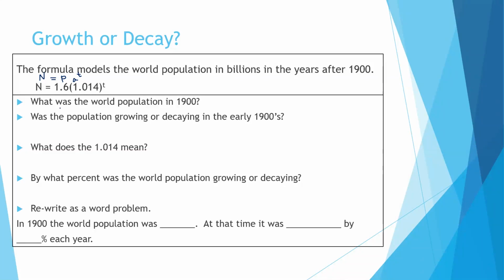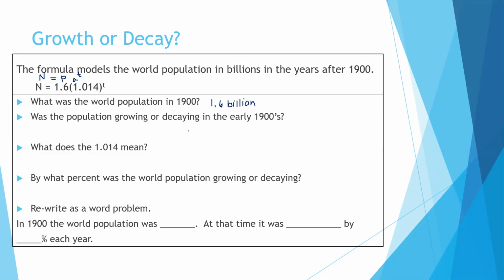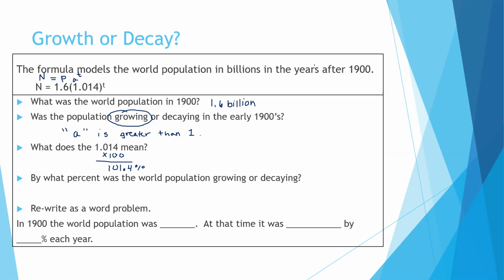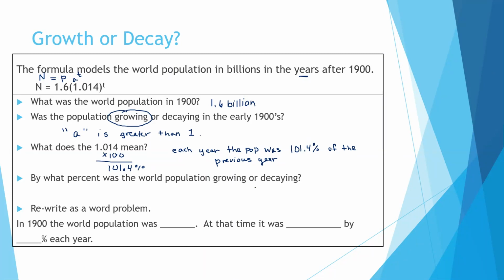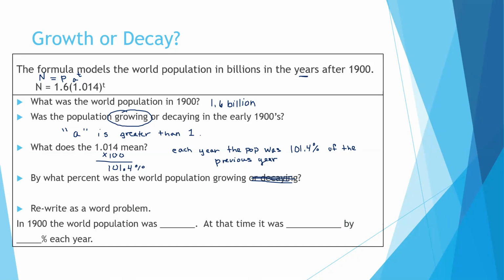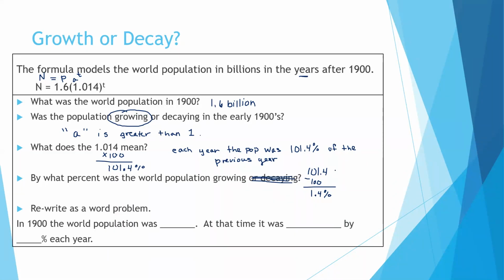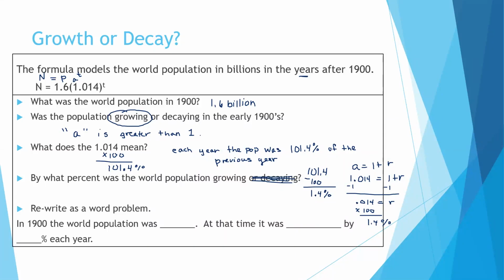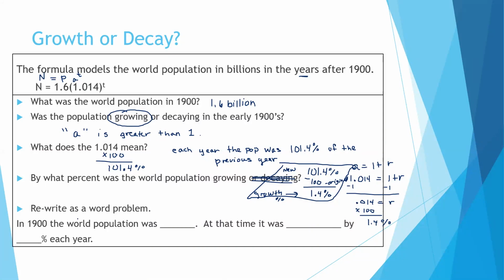Exponential Growth or Decay 1